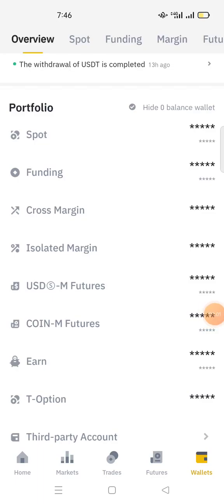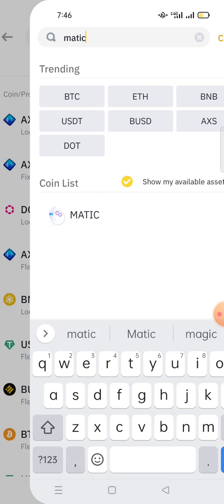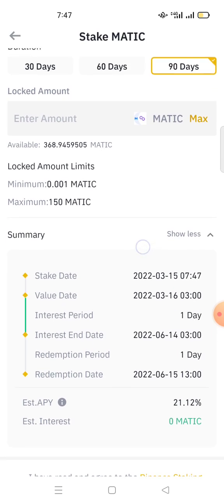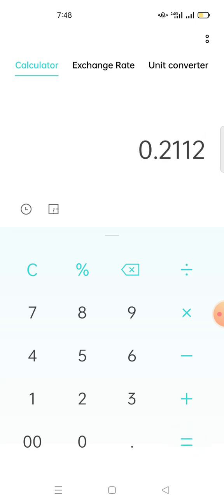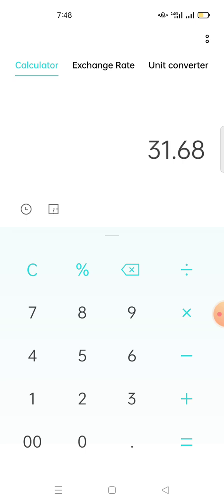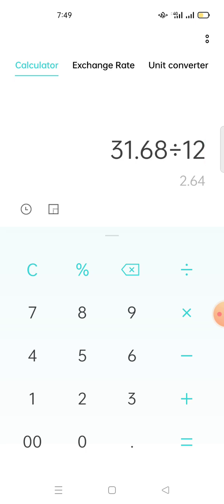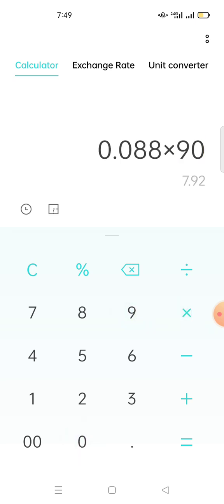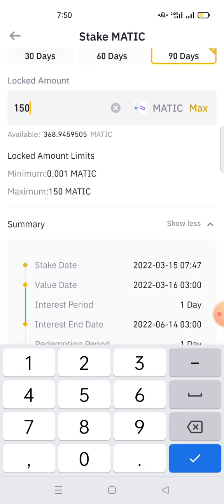Step by Step how to Calculate staking APY %| Staking APY explained